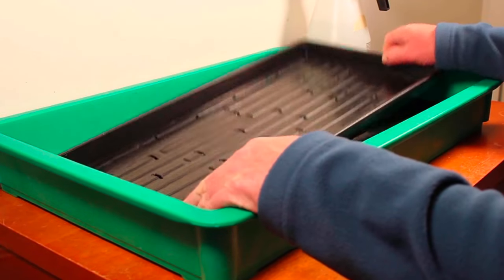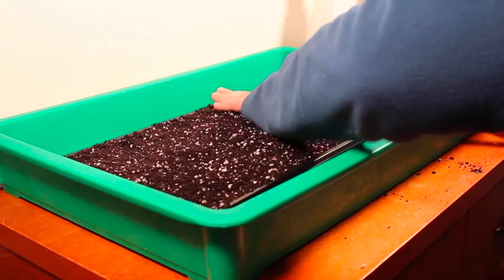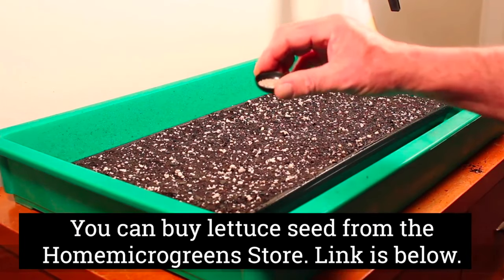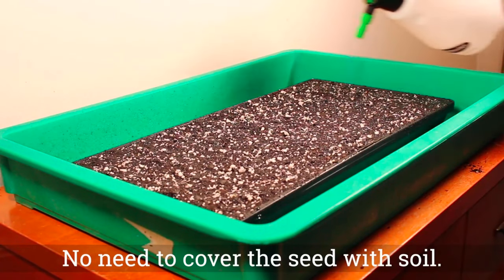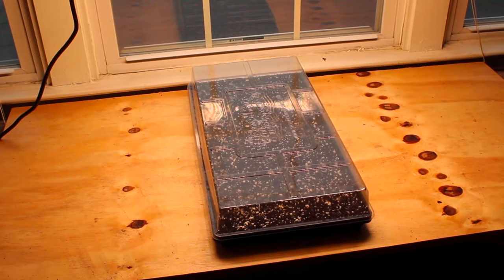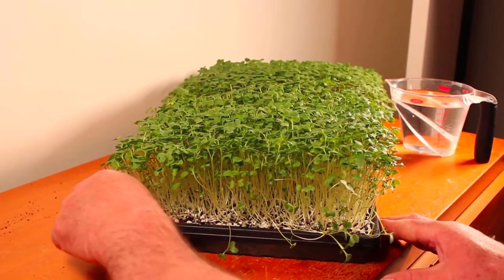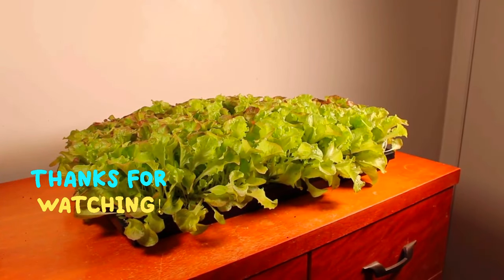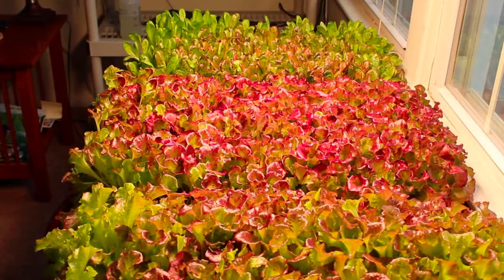Indoor hydroponic grown Lettuce🥗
Lettuce grown indoor in a Tray very easy to maintain you can place it near window for sun light or you can use LED grow lights.